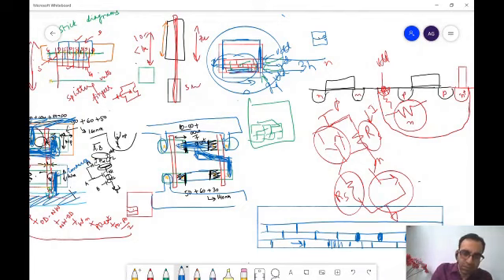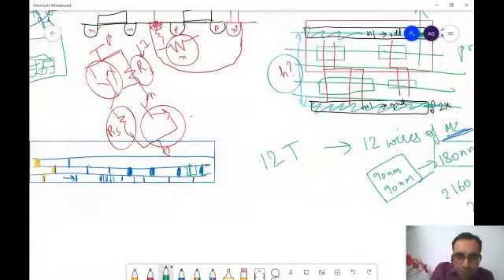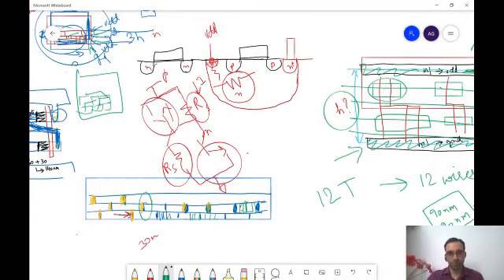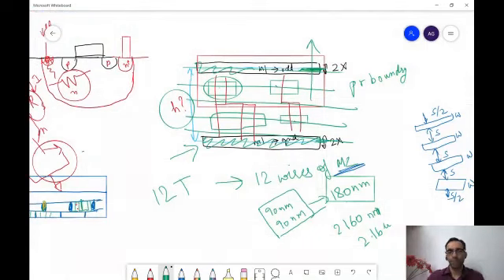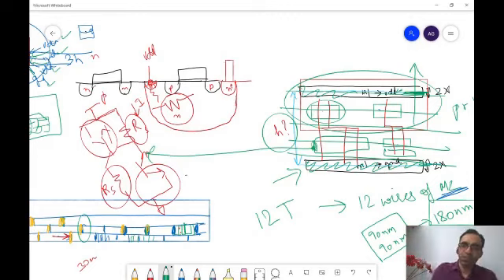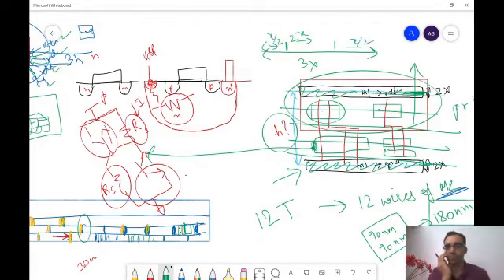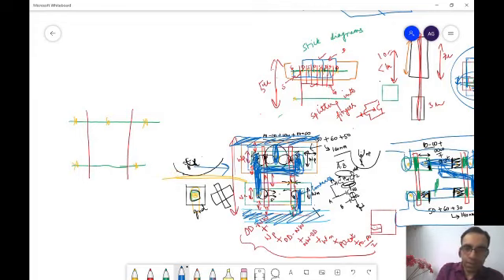Layout Design | Part 5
In this video, following topics have been discussed:
• Source and drain capacitances • Vt • Contact to poly • Via • minimum DRC • drain pp layer • np layer • n- well • Bias minimum spacing • Stick diagram • Finger • Wall • Wires • Metal one • Metal 2